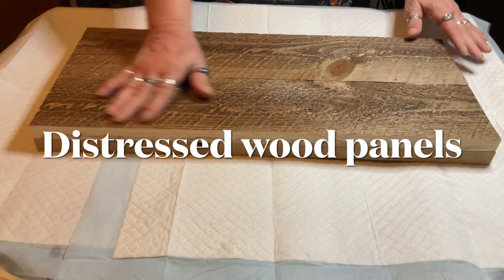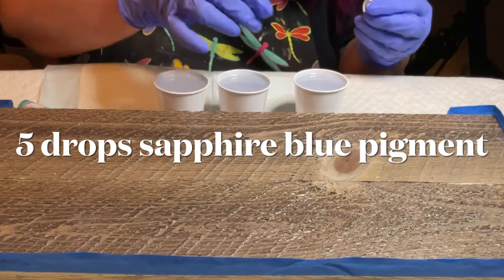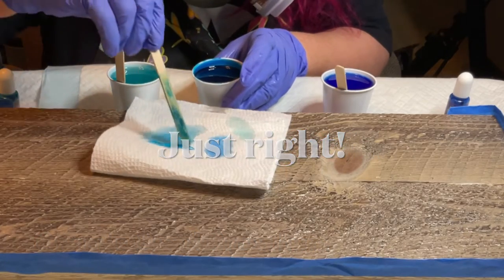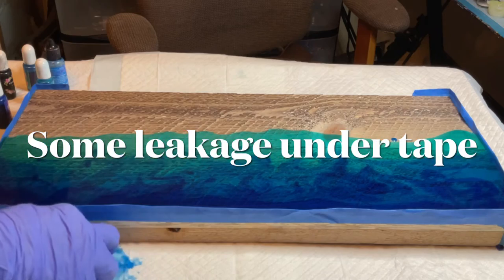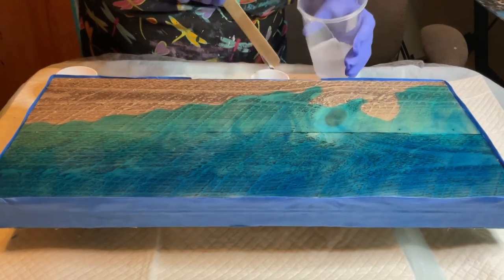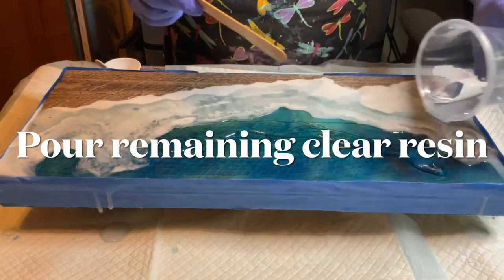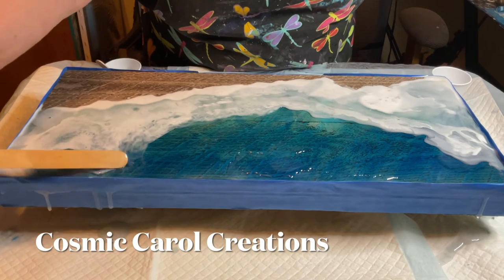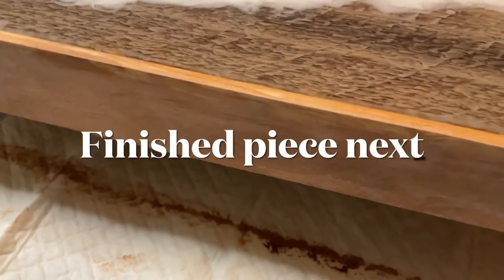191) OCEAN WAVE KEY HOLDER (resinart)resinwave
Resin wave key holder

Products used: distressed wood pieces.
Ranger glacier, cobalt alcohol inks. Castin’ craft white opaque pigment. Puduo sky blue, peacock, sapphire blue, black pigments.
@JDiction epoxy resin.
Sax true flow heavy body white acrylic paint. Liquitex burnt umber acrylic paint.
Liquitex varnish.
9 hooks.

(everything I have for sale is not in there. I sell most of my work privately.)

For more information on purchasing background tracks for public use, for a one time, low cost licensing fee visit TrillNova on Instagram or click here to check out all his beats:

Piano, vocals: Corinne Corcoran
Bass: Dave Tracey
Acoustic guitar: Ernie Trionfo
Percussion, autoharp, vocals: Frank Gross